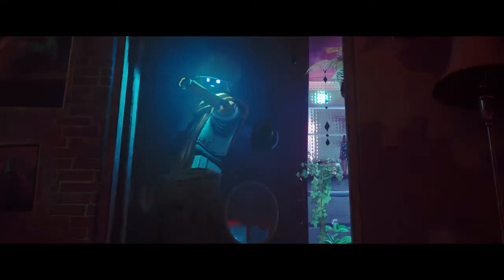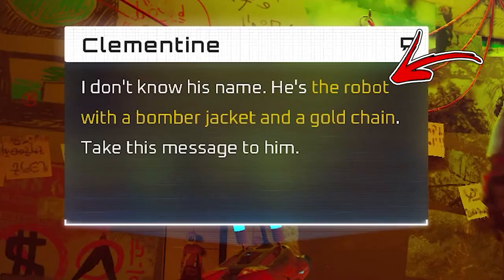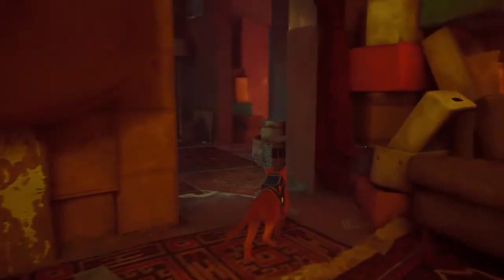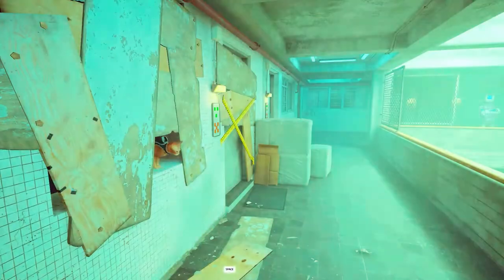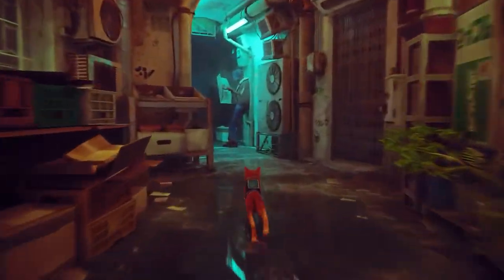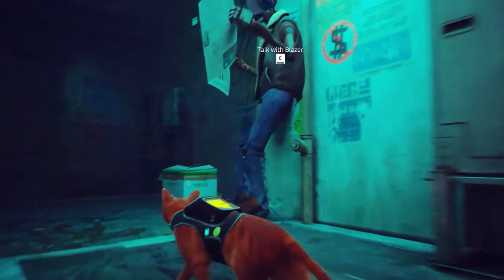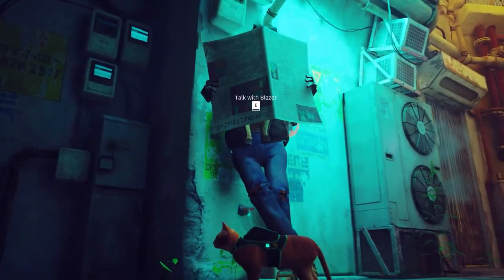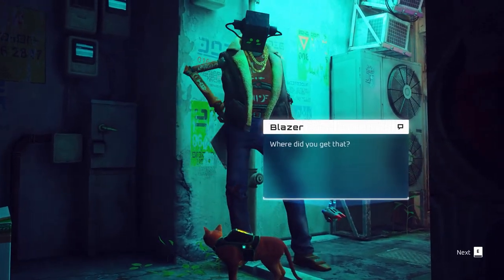Find Robot with Bomber Jacket and Gold Chain in Stray | Clementine Contact Message Puzzle Guide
You will learn in this short video How Find Robot with Bomber Jacket and Gold Chain in Stray. This Clementine Contact Message guide is part of the Puzzle Guide Playlist.

Stray is a game released in 2022. This video is one of many Stray Guide to help you out to figure out how to accomplish a sepcific task.
Mainly this video is about the solution of one of many Stray Puzzle and this Stray Puzzle Guide will help you to solve it and proceed further.

After you will find Stray Clementine he will speak about his Stray Clementine Contact that you need to meet and give him a special Stray Contact Message. He will describe him as a Stray Bomber Jacket Gold Chain. The problem is that there are a lot of robots around midtown and finding the Stray Robot with Bomber Jacket isn't an easy task. First by first take the Stray Clementine Message and leave the apartment block. Next bring this Stray Message to the central part of the city near the holograph. Then in the alley behind the clothing shop you will find a robot that have the Stray Bomber Jacket. Now that you found the Stray Bomber give him the message and you will be able to progress in the story line.